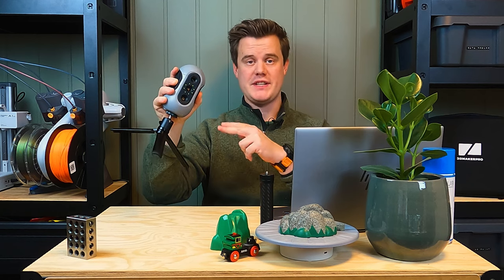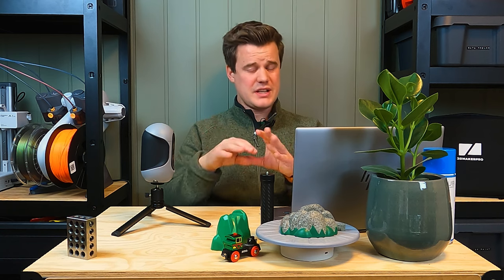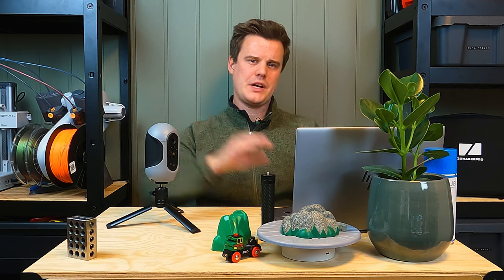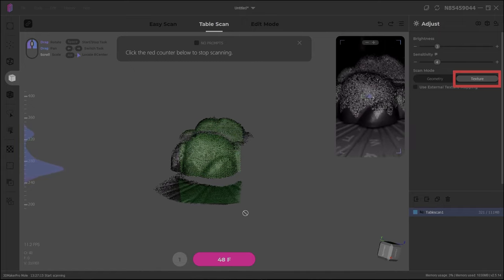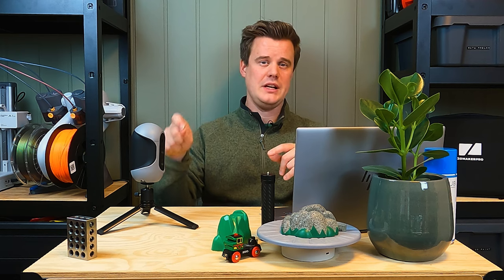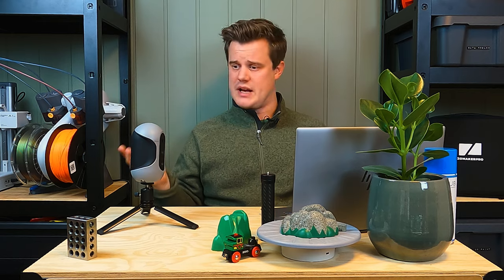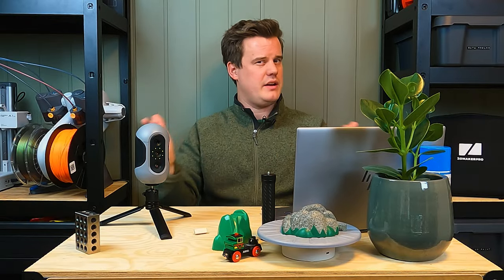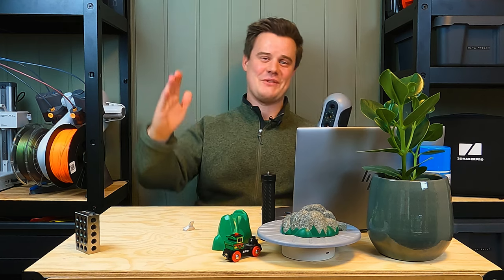3DMakerPro Mole 3D scanner Review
If you're looking into buying a budget 3D scanner - You're probably come across 3DMakerPro and maybe their Mole 3dscanner. They asked me if I wanted to do a review before Black Friday and I said I'd do my best with the limited time I got to use it. I think this video will answer any of your questions, if not, comment and I'll try to help!

✔ The Black Friday sale 3DMakerPro 3D scanners are from 20-30 November.

3DMakerPro webshop where you can find their other Scanner as well

I've also personally backed the 3DMakerPro SEAL 3D Scanner, on kickstarter and should have min arriving any day now.

(--- MatterHackers (US)

Timestamps:
00:00 - Intro
01:14 - Software Overview
02:35 - Scan Workflow
08:20 - Scan Examples
11:52 - Larger scan
16:11 - What is Precision
18:01 - Can we Reverse Engineer?
19:02 - A great example
19:47 - Review Summary